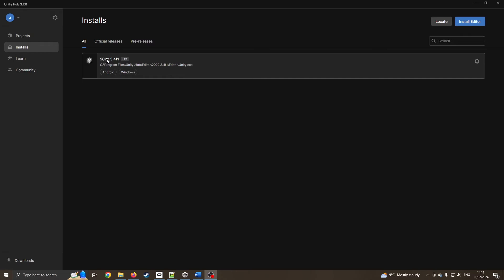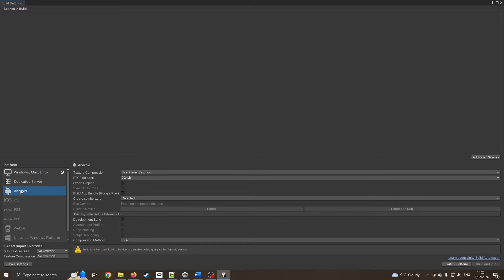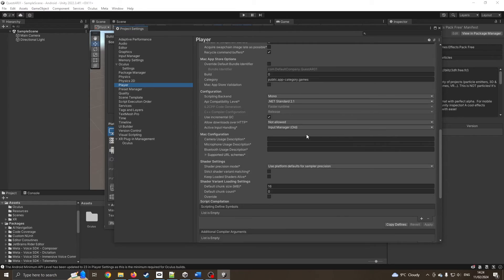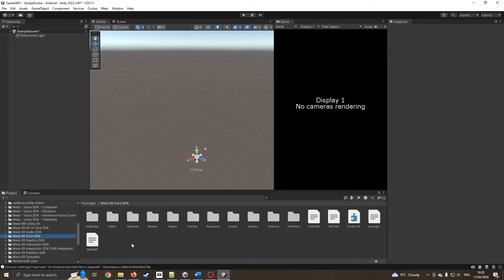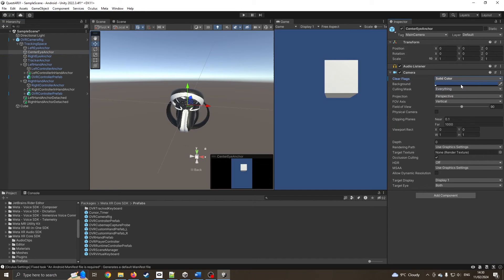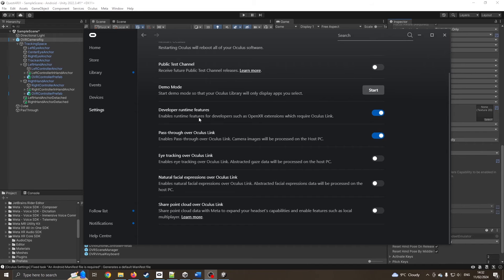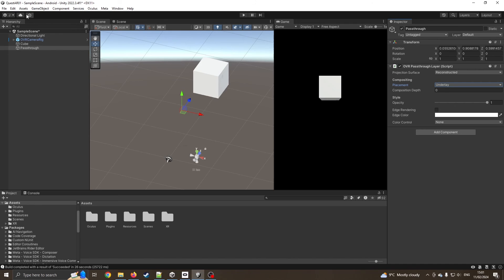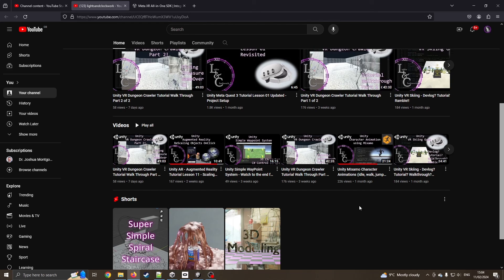Unity Quest AR Augmented Reality Setup in less than 10 Minutes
Unity Quest AR Augmented Reality Setup - Using Meta All In One SDK

Basic Project Setup to use video pasthrough on your Quest VR Headset
Ready fot your game!

Room Collision coming soon.